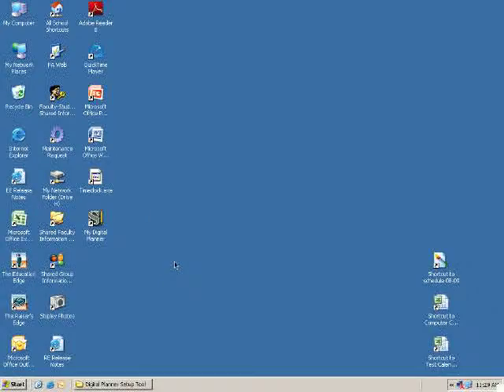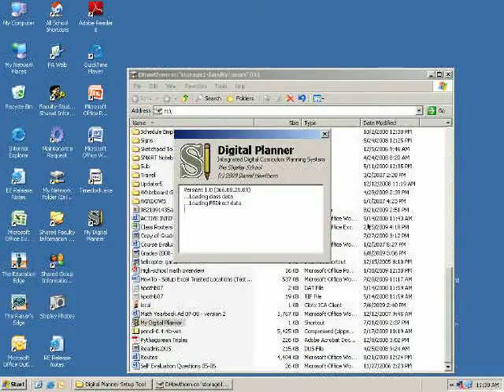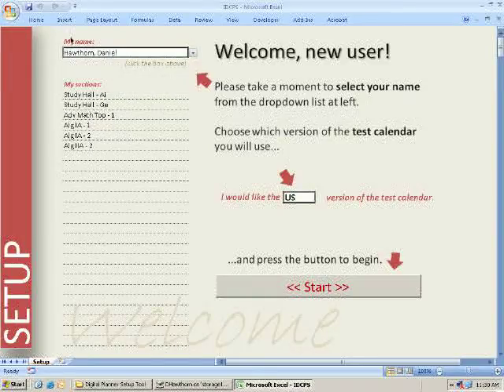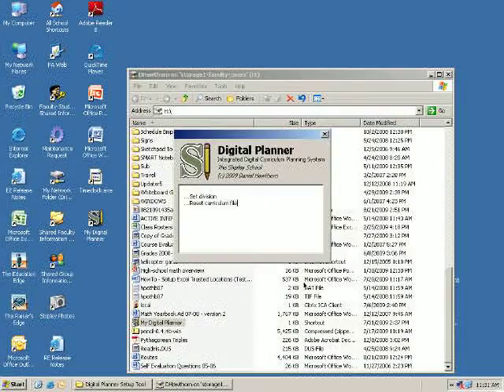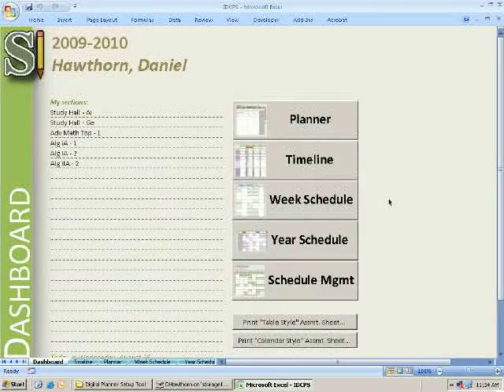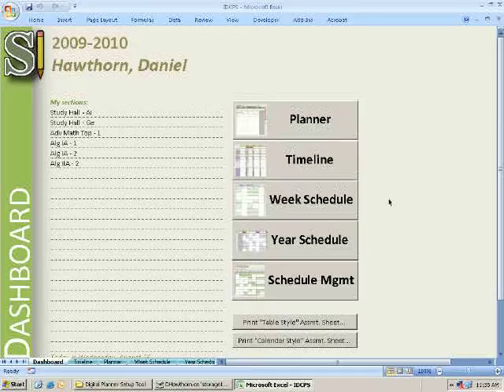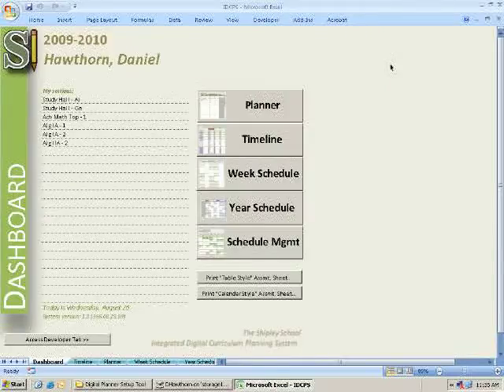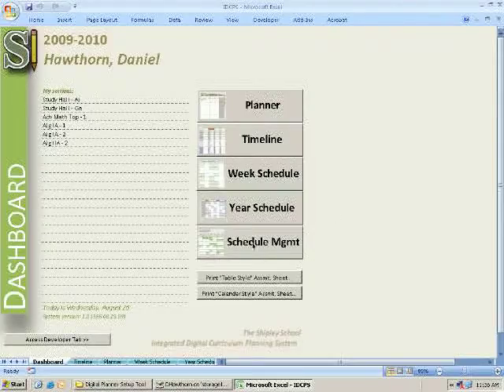2 First Use HQ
Starting your Digital Planner once you have set it up, and some pointers on basic use.